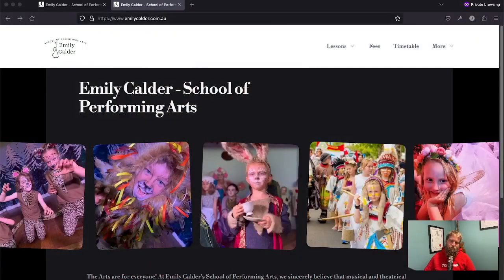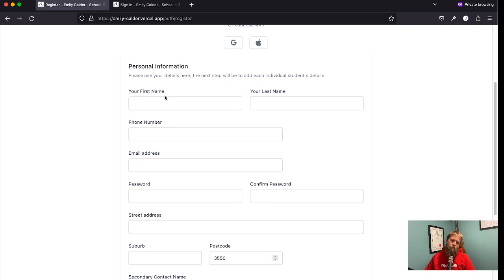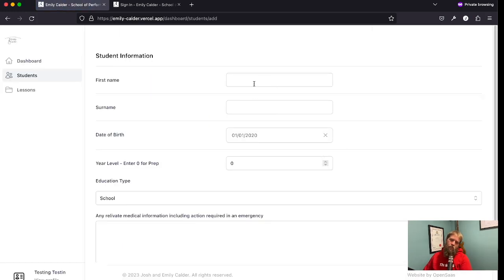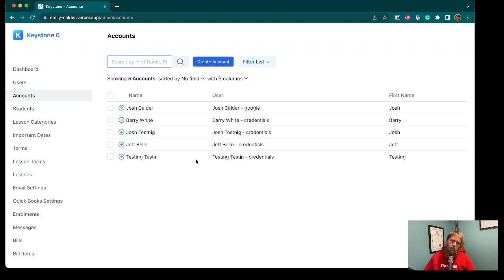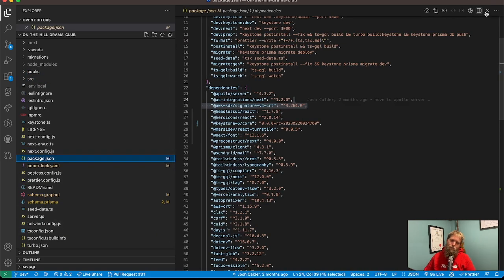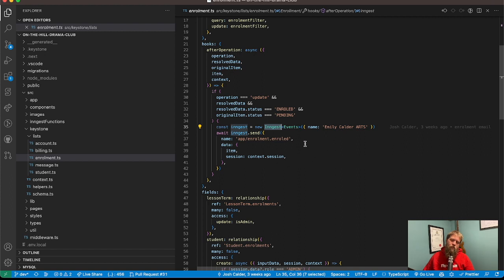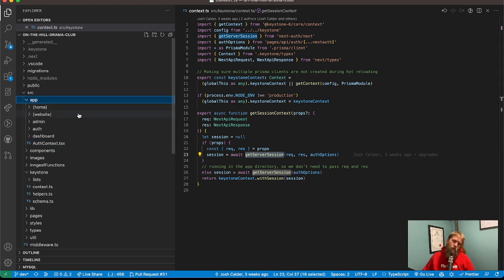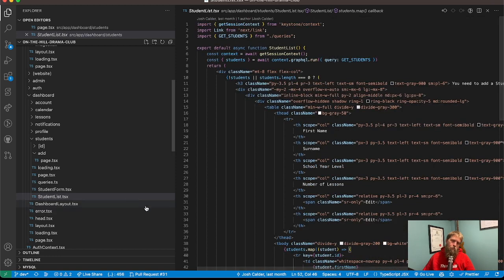A Holiday Project with Keystone - Running on Vercel and Planetscale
Over the Christmas break, I put together a website for my Wife's Music and Drama Teaching. This is a little run-through of the project.
If you want to see the code, it is public on GitHub